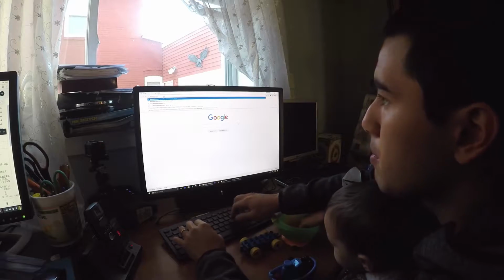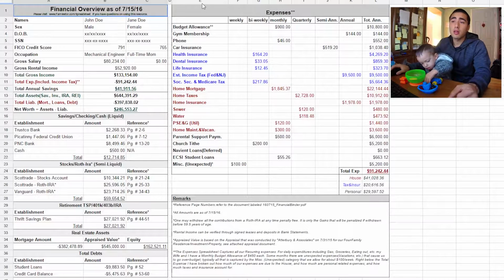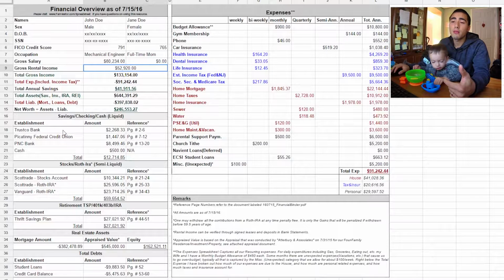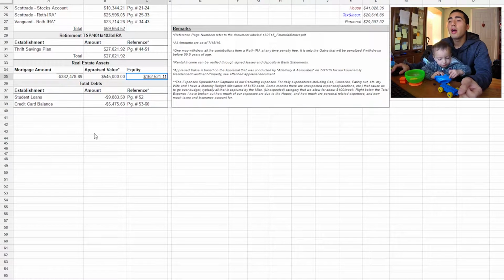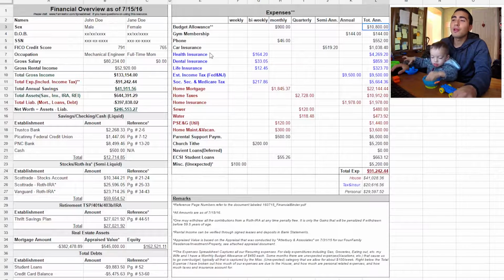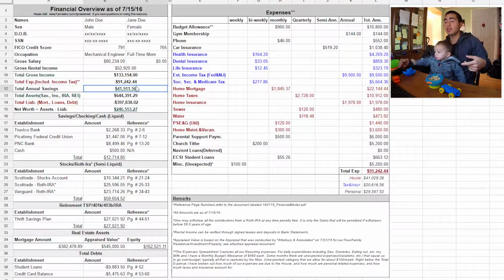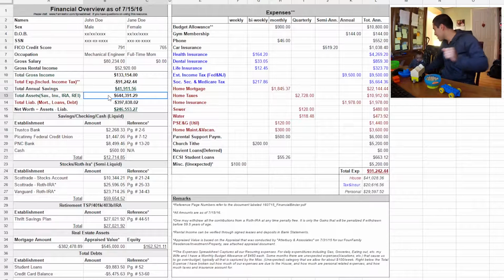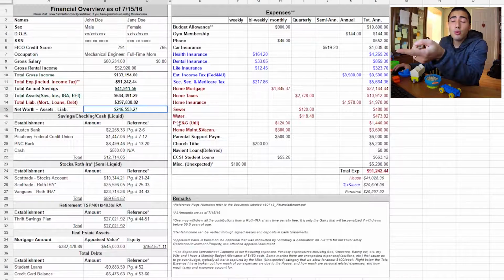The Best Financial Overview Spreadsheet Ever Made [Full Version]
This is a video showing how to use the Best Financial Overview Spreadsheet. It is an excerpt from the not yet released Vailen Venture Vlog Episode 2.

The Spreadsheet is a simple one page google doc that can show you your Net Worth, Annual Savings Rate, and Expenses. Its also really handy to give to a banker when applying for a mortgage.